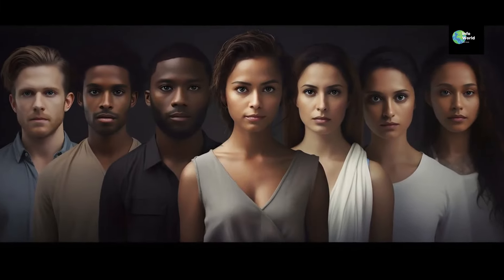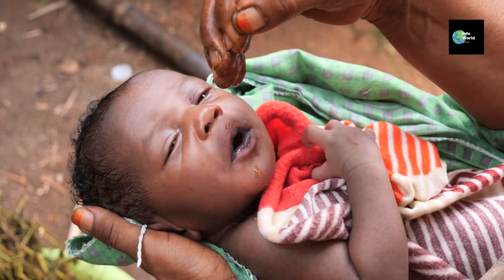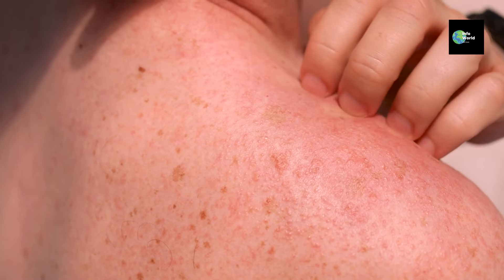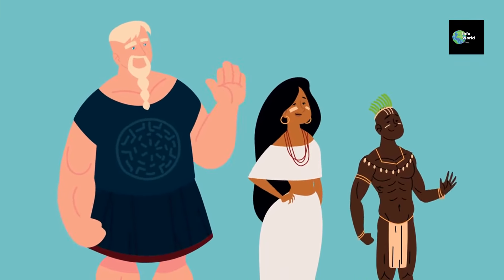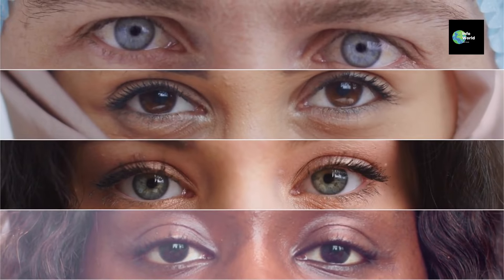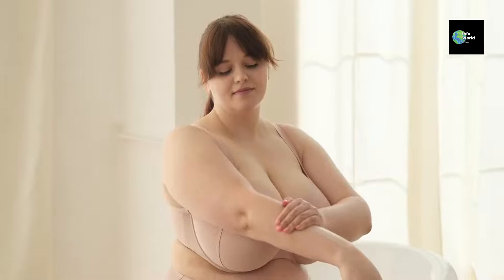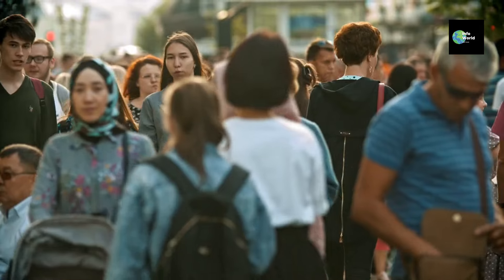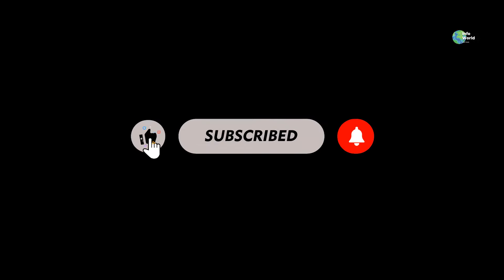Discover The Science Behind Your Skin Color!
Ever wondered why people have different skin colors? In this video, we dive into the fascinating science behind skin tones and explore how melanin plays a key role in determining our unique shades. Discover why our ancestors developed different skin colors based on where they lived, how melanin protects us from the sun, and why every skin tone is natural and beautiful.

00:00 Introduction
00:27 What Is Melanin?
01:08 How Does Melanin Work?
01:35 How Melanin Protects Us From the Sun
01:55 Why Does Our Skin React to the Sun?
02:35 Why Do People Have Different Skin Colors?
03:43 Common Questions About Skin Color
04:53 Skin Color and Health